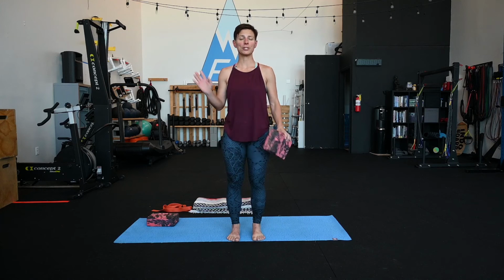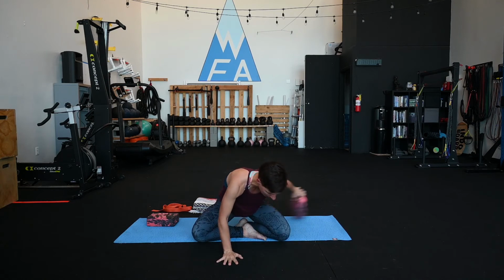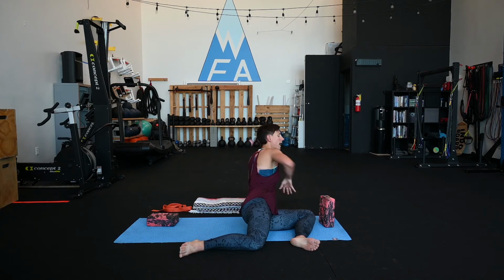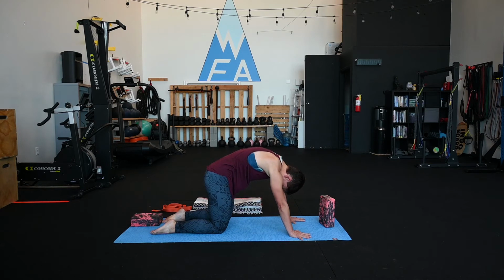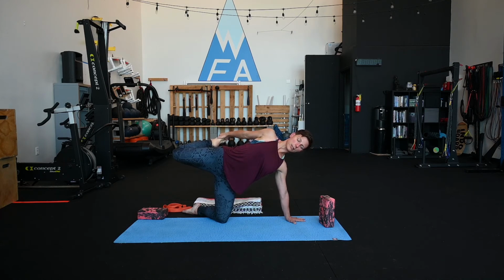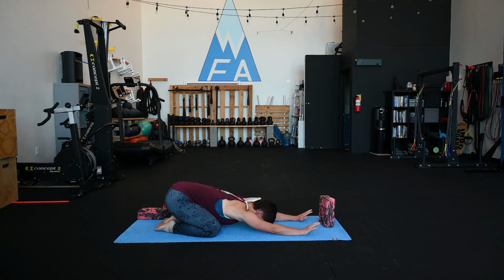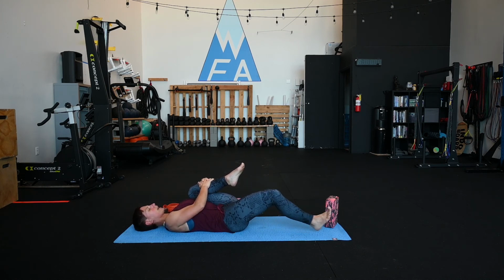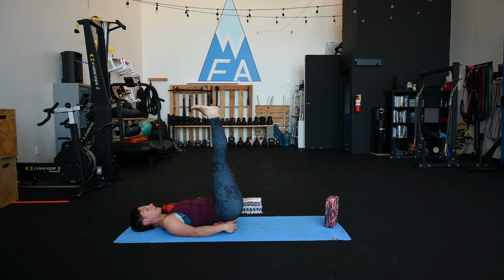Jenelle K Yoga Lower Body